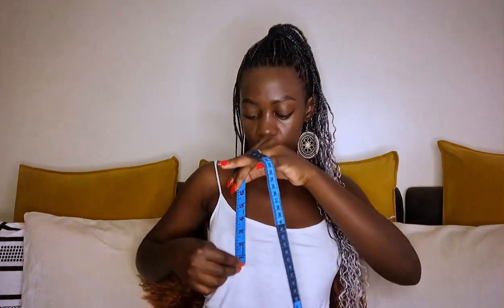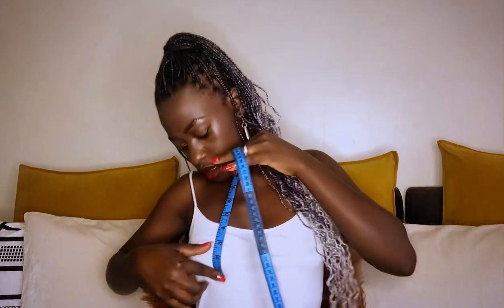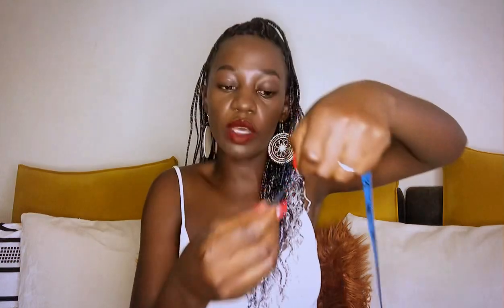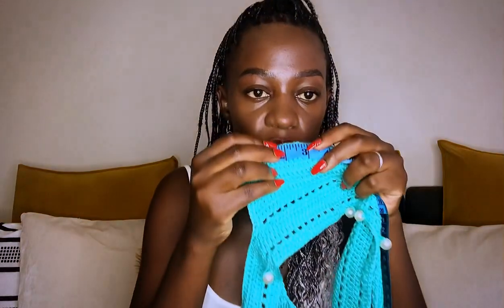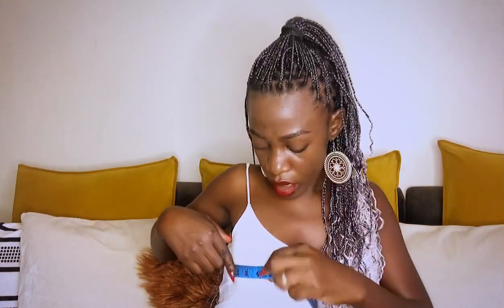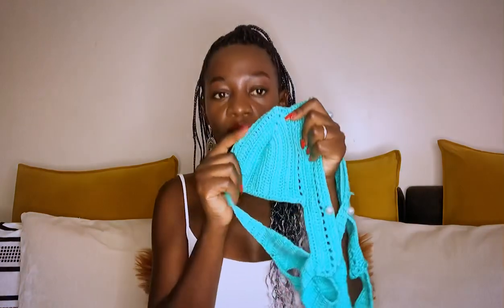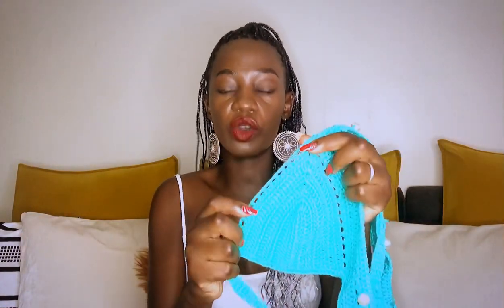Crochet measurement talk